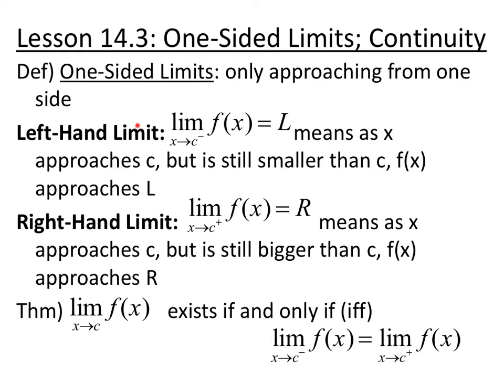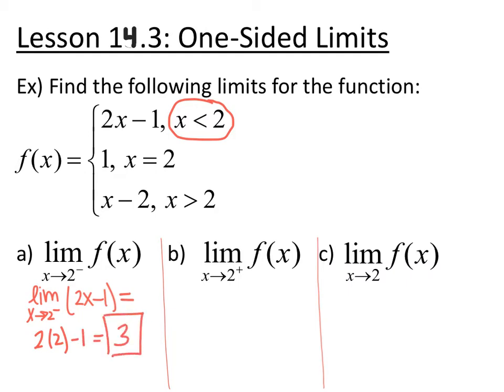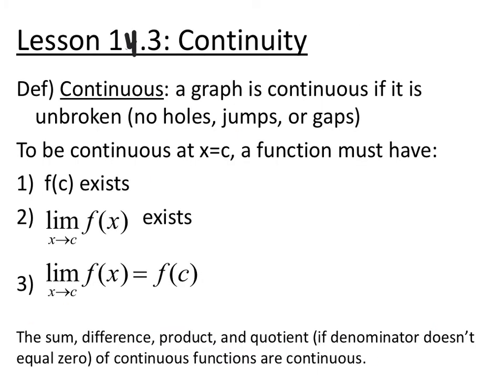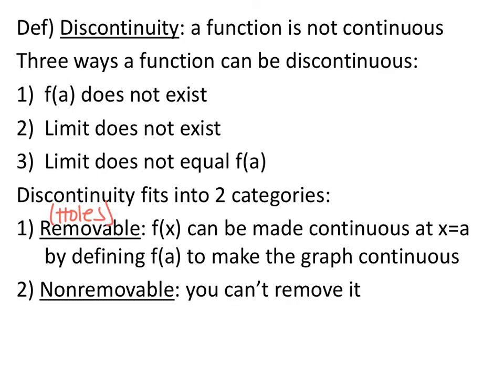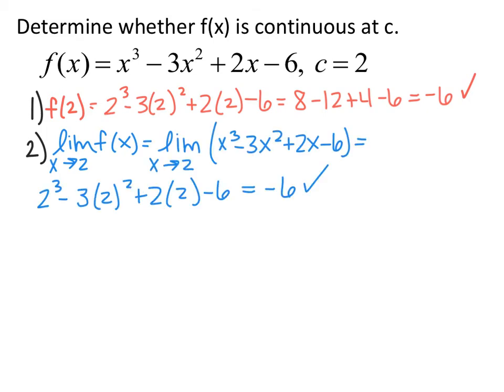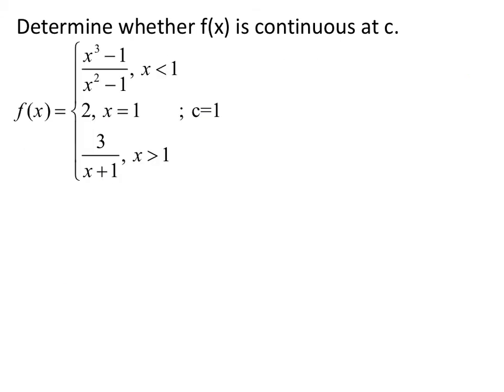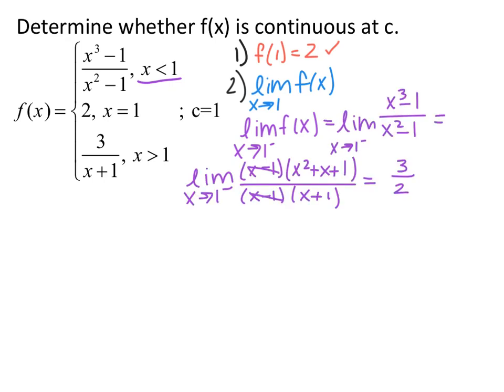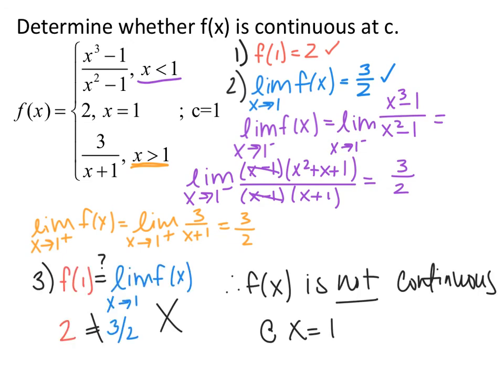Section 14.3 Video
Section 14.3: One-Sided Limits and Continuity